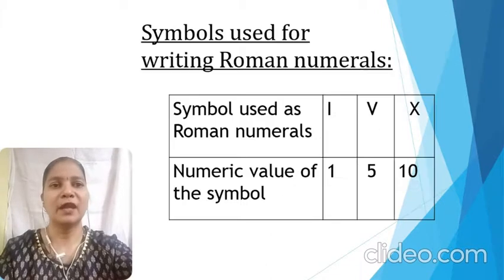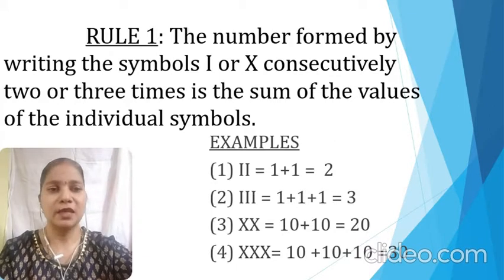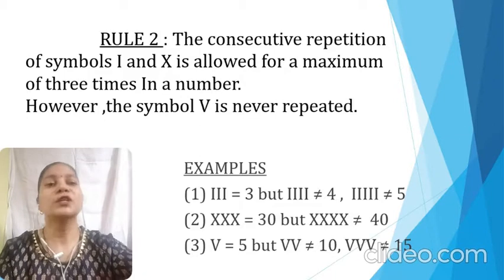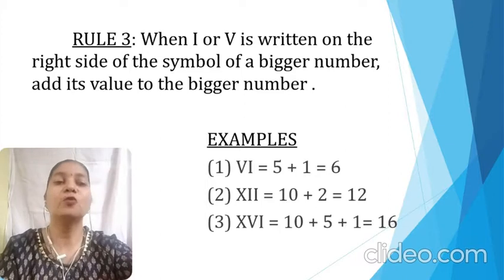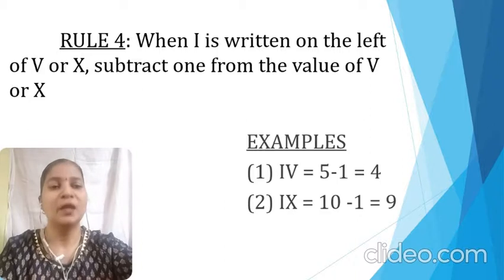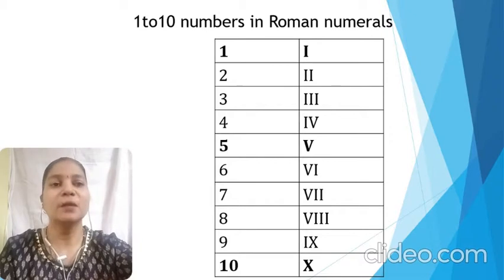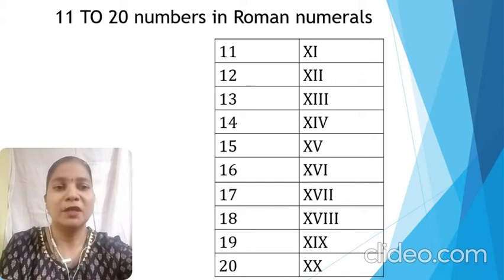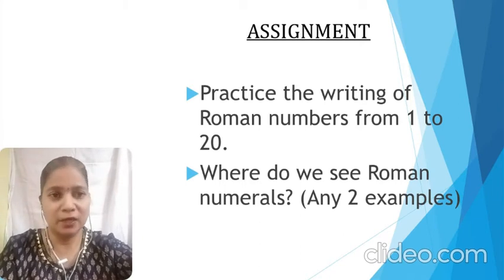Maths STD 5 Roman Numerals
STD 5 Roman Numerals by Vidya Ruke teacher.